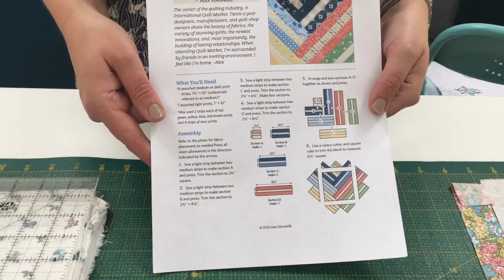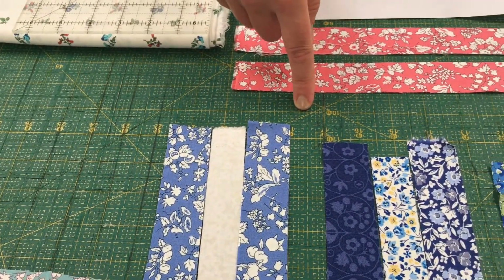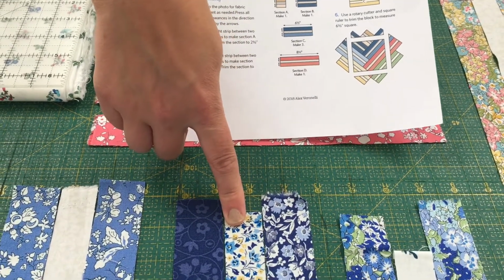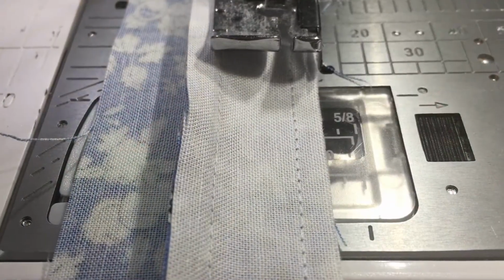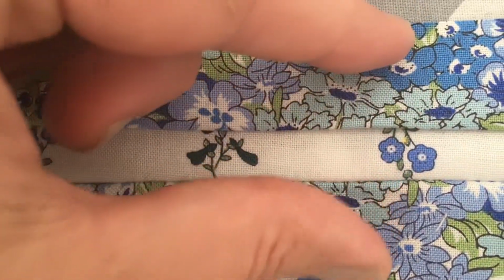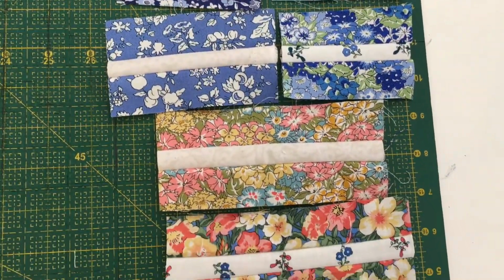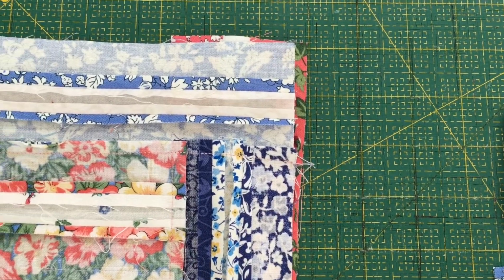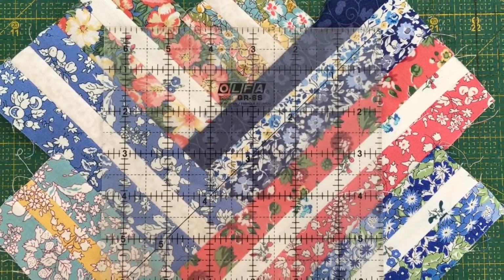The Splendid Sampler 2 sew-along with Jenni Smith: Quilt Market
Here I sew Alex Veronelli's Quilt Market block and share a few tips on pressing, stitching  and cutting down the final block. Thanks for stopping by.